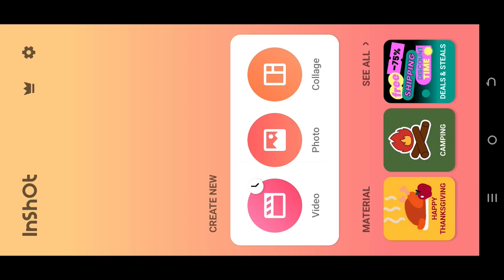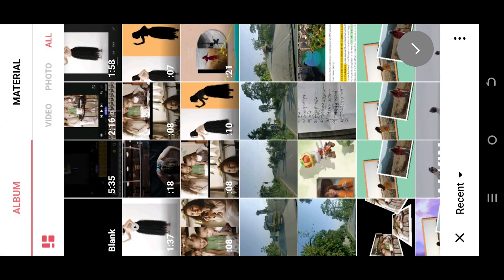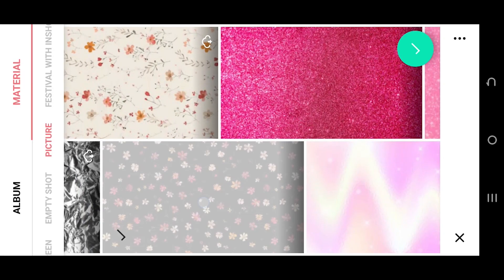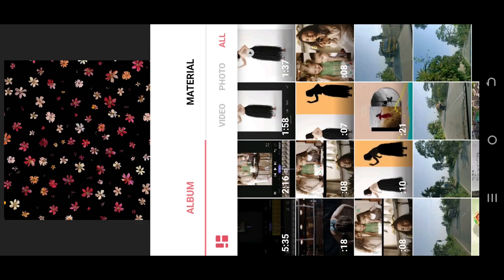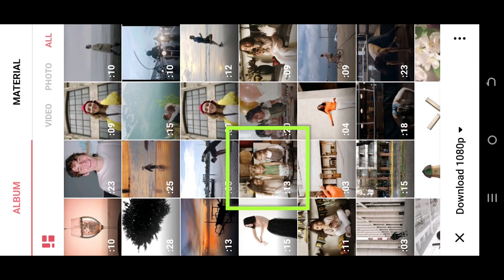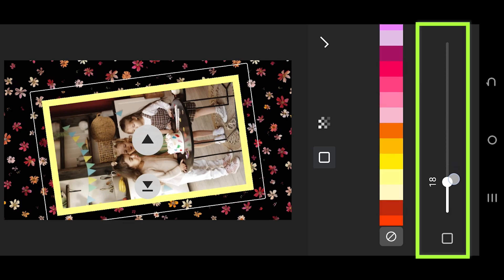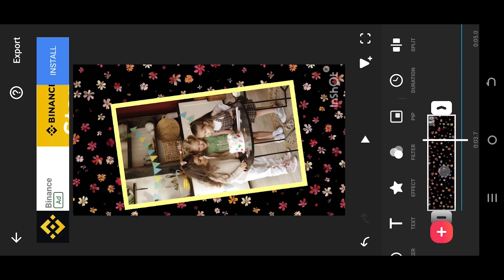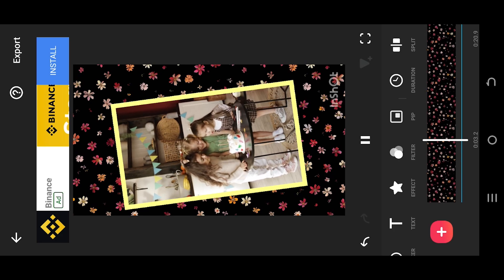Add Frame or Border Around Video or Image | InShot Tutorial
In this tutorial, I will show you how to add frame, border or stroke around picture or video in "InShot". This is a beginner friendly tutorial on "InShot" video editing.